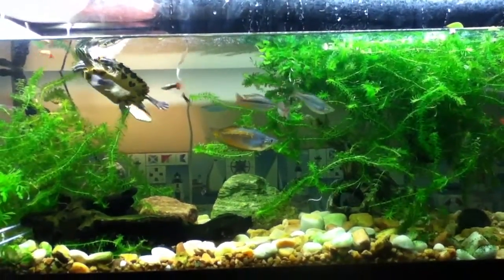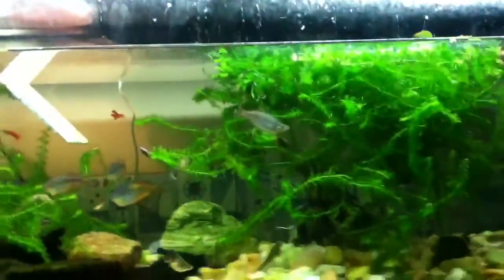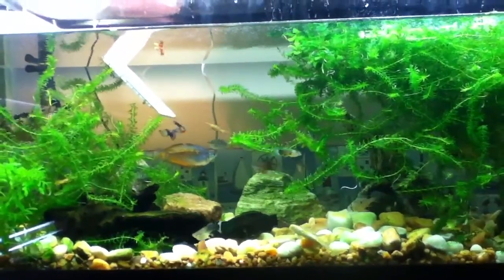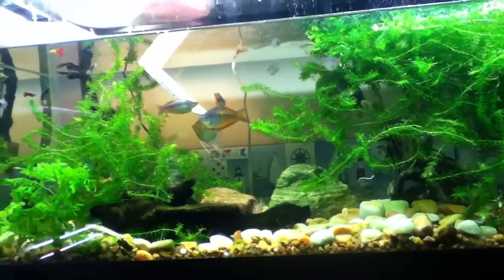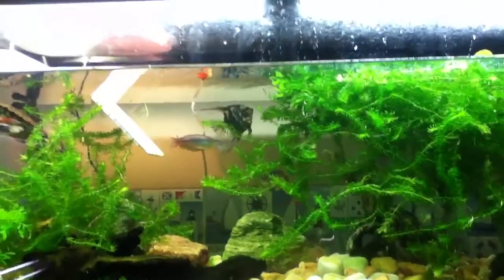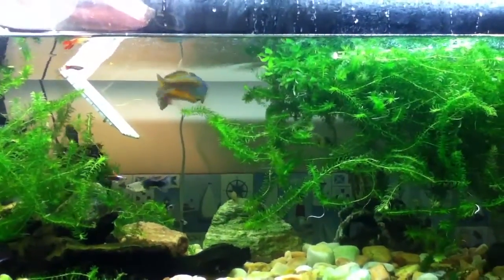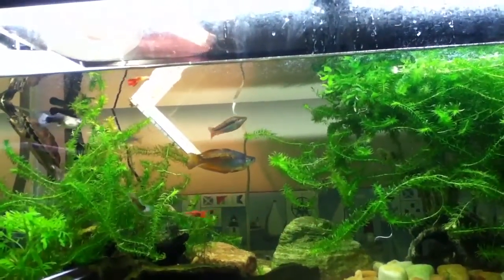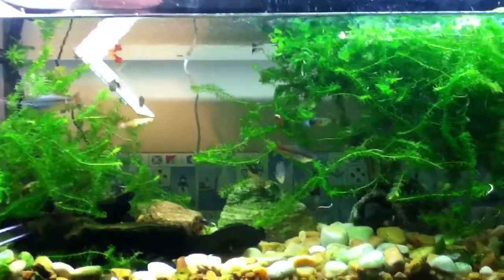fish facts: rainbowfish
just a brief video on care of rainbowfish